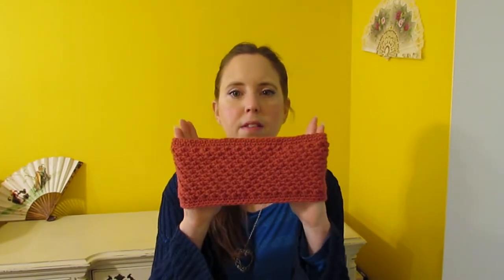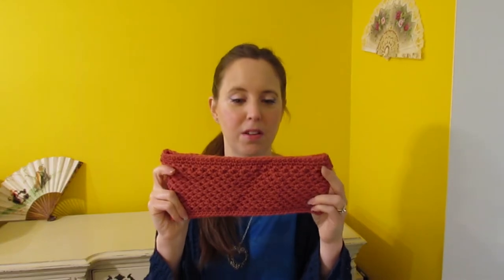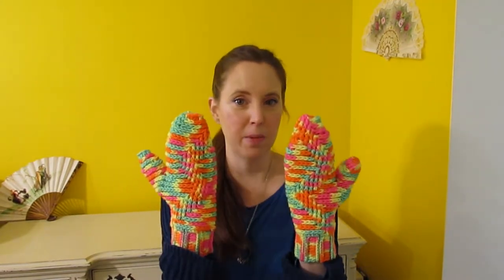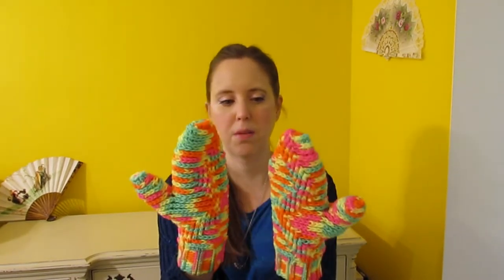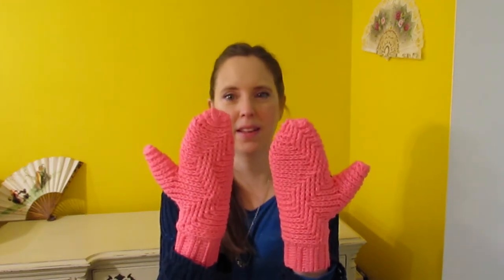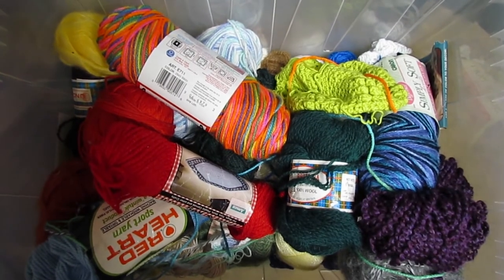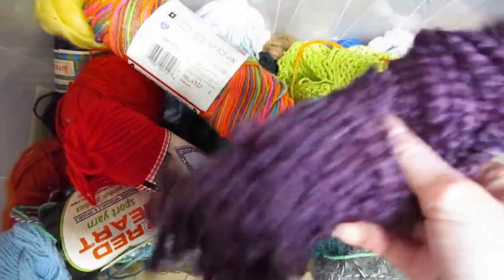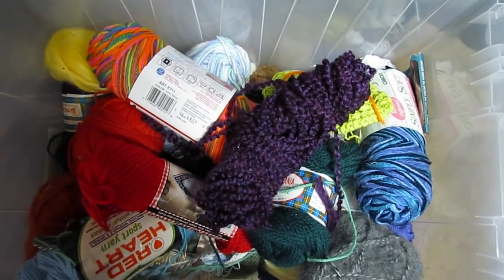Bust My Stash 2020 / Crochet Project Updates, Yarn Updates, December Yarn Bin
The last yarn bin of 2020, lots of project updates!